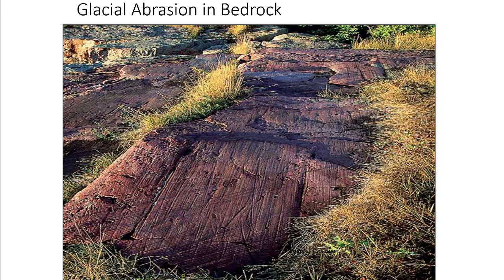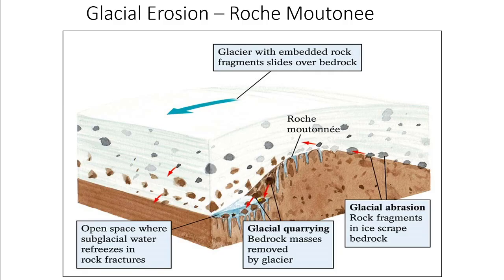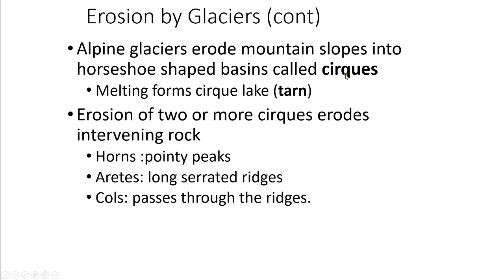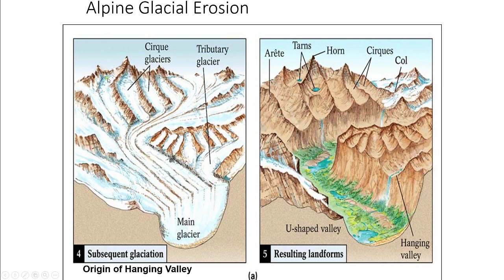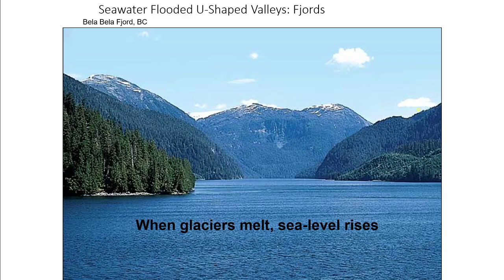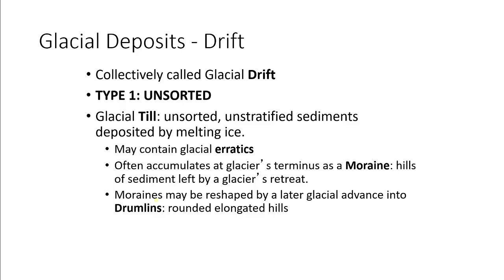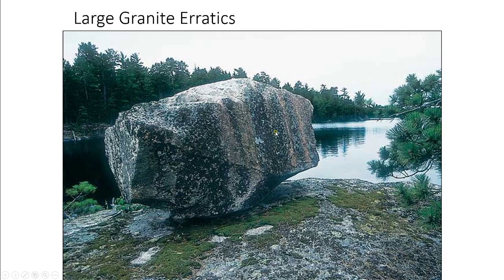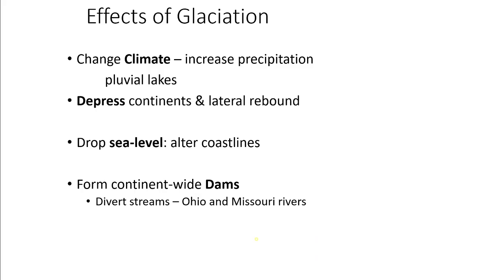Week 5 Lecture 5 Glacial Landforms (EMSC1006)